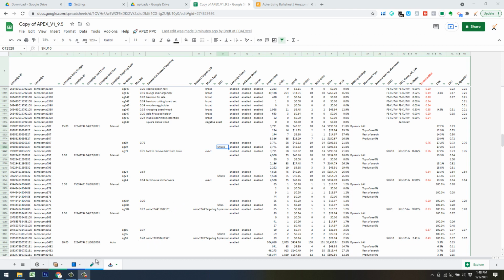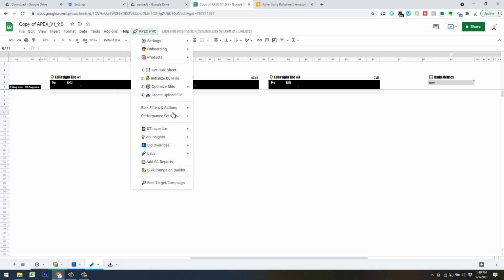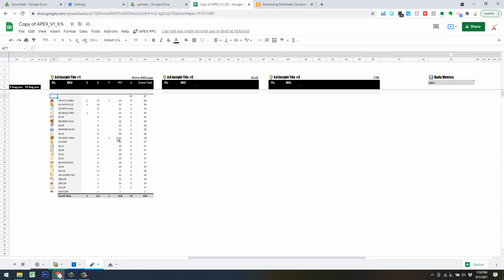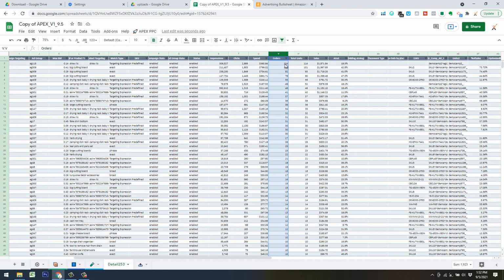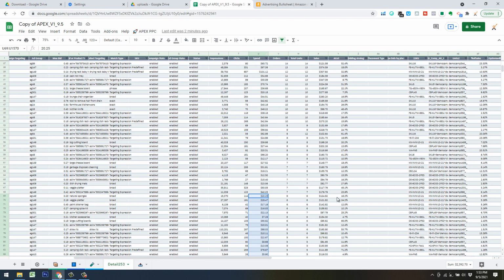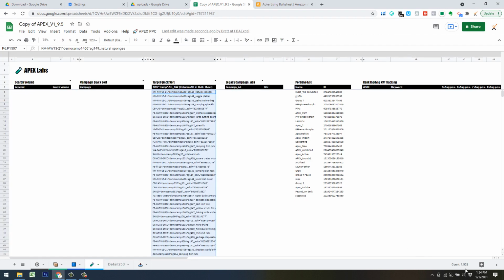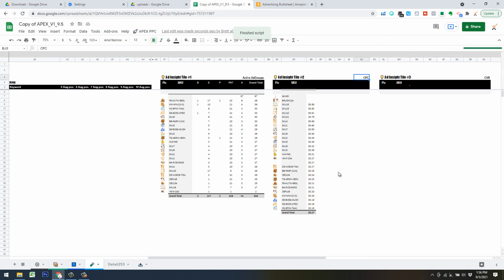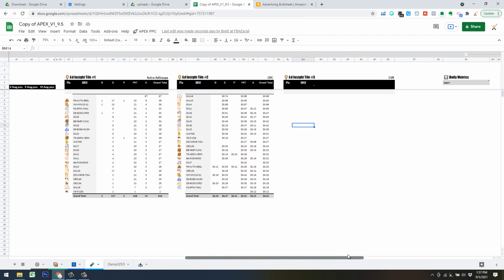5 1 6 5 Ad Insight Tiles Intro